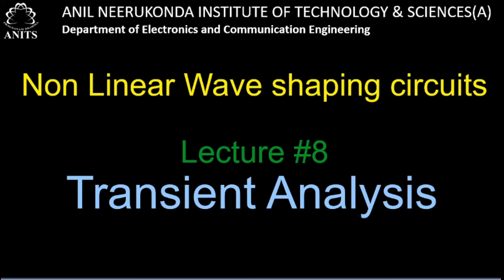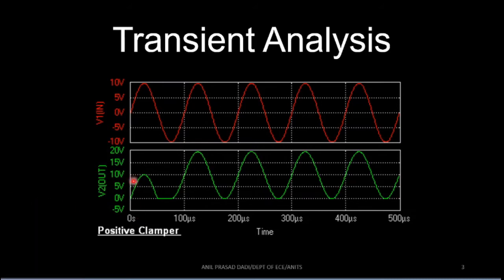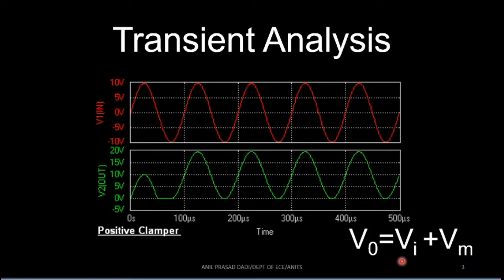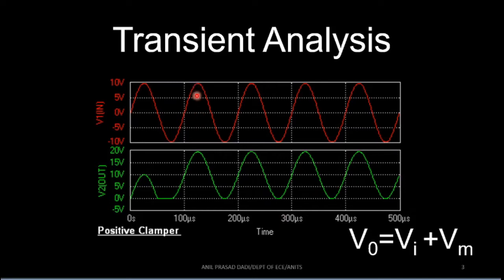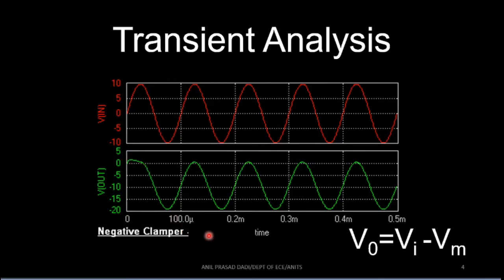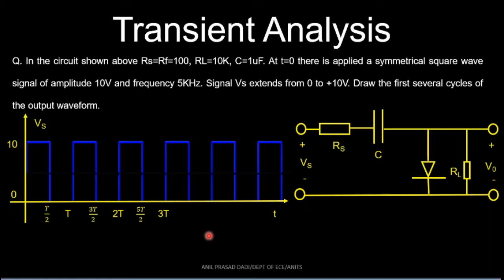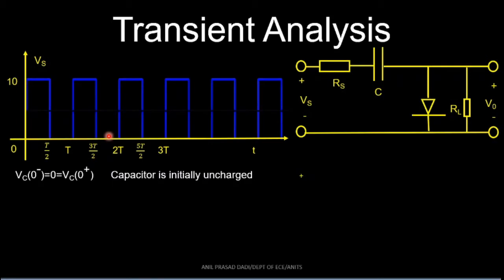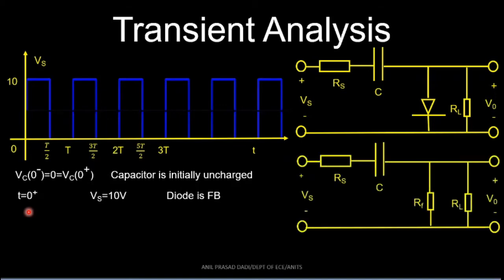ECA I Transient analysis of clamping circuits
In this video the transient analysis of negative clamper circuit is discussed with the help of example. The clamping circuit theorem and design of diode clamper is also discussed.